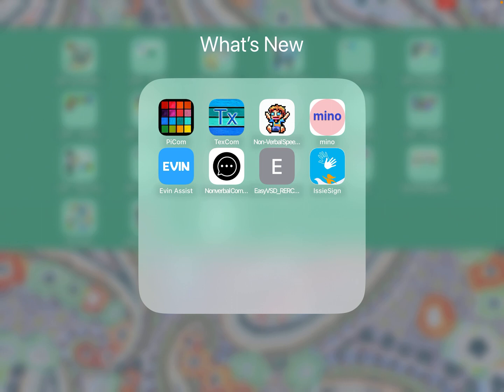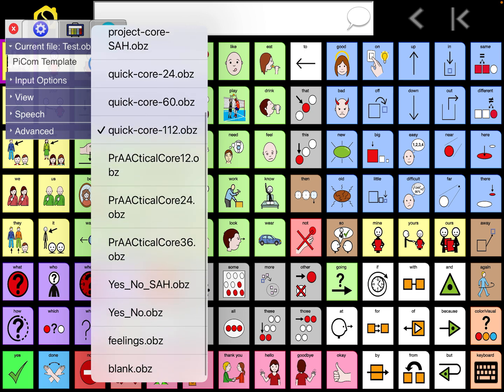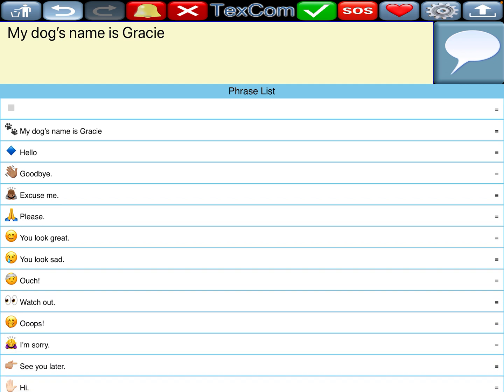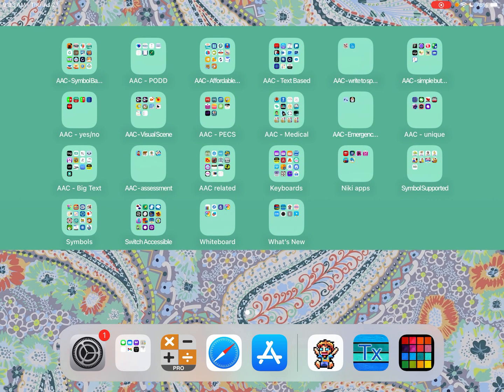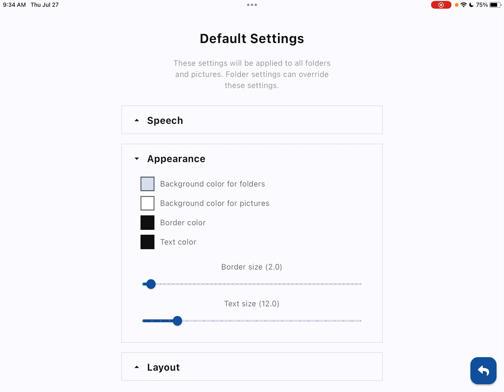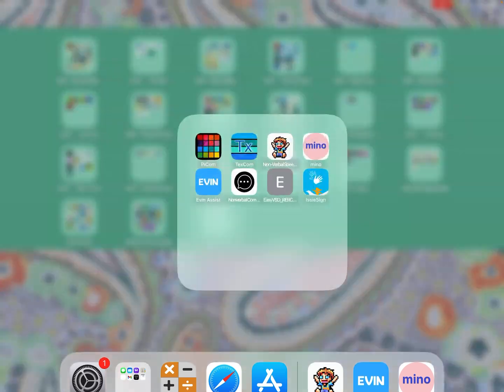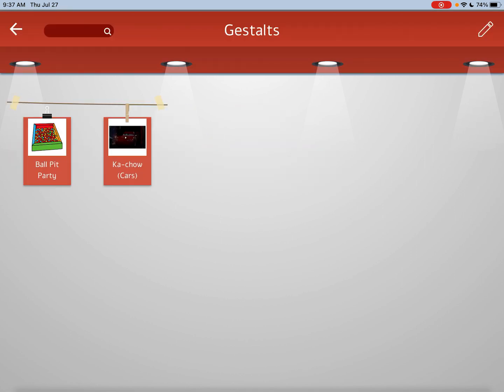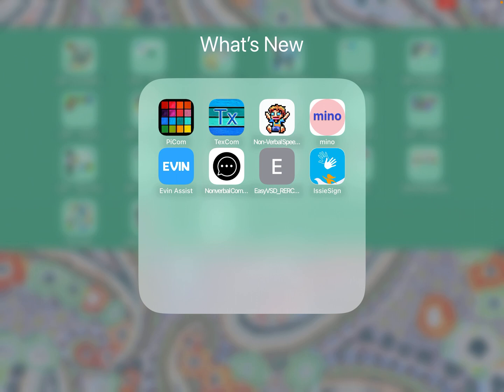What’s New: Free AAC Apps (7/27/23): PiCom, TexCom, Mino, Evin Assist, My IssieSign, etc…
A quick look at new or new features in free AAC apps:
* Evin Assist (limited content is free, requires a subscription for full features)
* Nonverbal Communicator (specifically designed for emergency situations)
* EasyVSD_RERConAAC (an Android app) (still under development, a bit glitchy but basic features usable)
Notes: None of these are robust AAC apps. I’m sharing them as examples of supplemental apps that could be helpful to meet specific needs. These apps were all available at the time this video was recorded (7/27/23). App availability, features and being free are all subject to change.
Basic Feature Chart for Affordable and Free AAC apps & AAC-Related Apps (iOS, Android Google Play, Amazon Fire, Windows + a few Web-Based options)
Looking for in-depth AAC feature matching resources with the most up to date info? See this blog post That post also includes videos comparing AAC apps on various devices on various platforms.